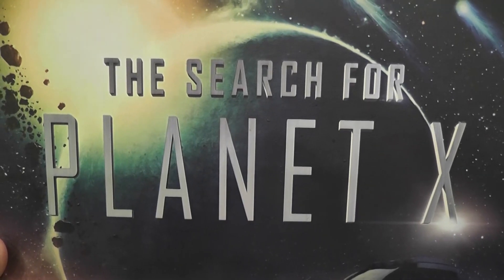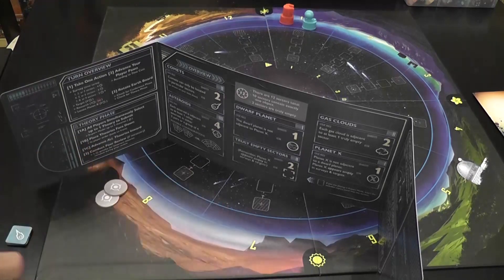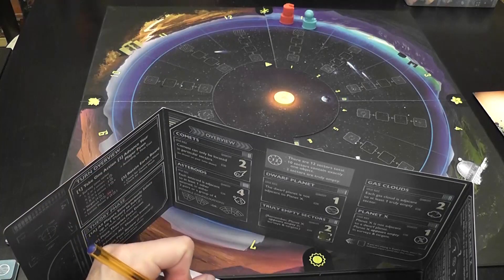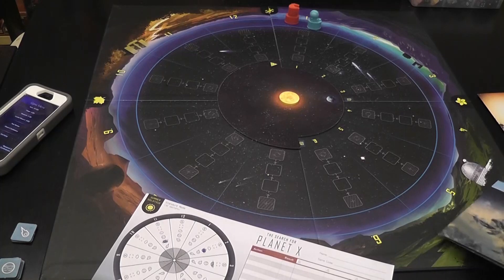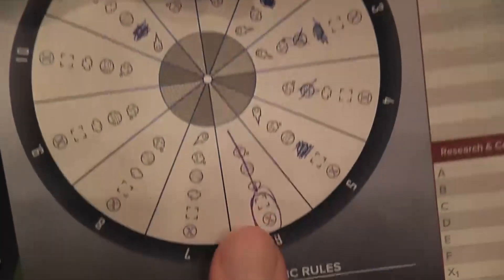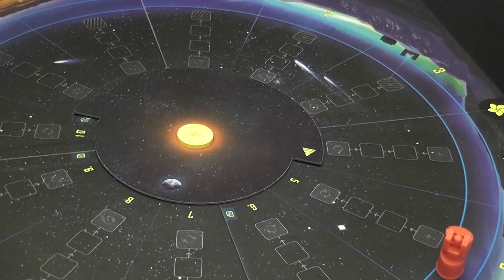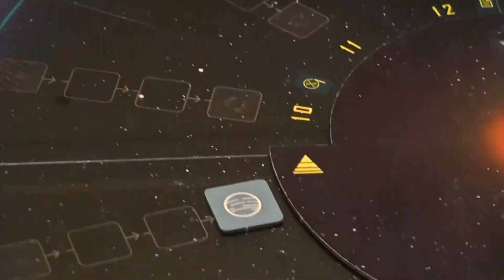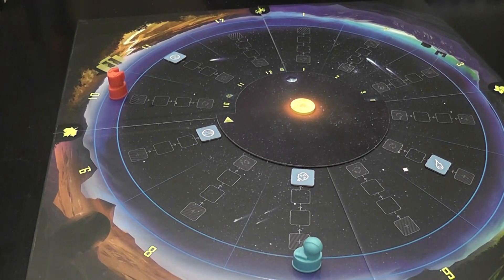The Search for Planet X (Renegade) Review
Conclusions at 16:18.
P.S. the publisher confirms they are still refining the app, and it will have a better solitaire option in the end.